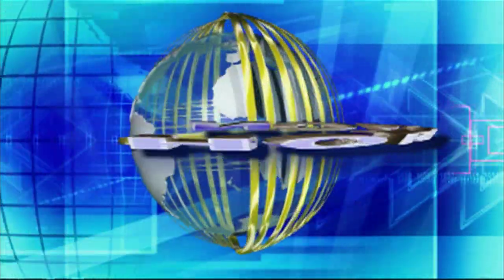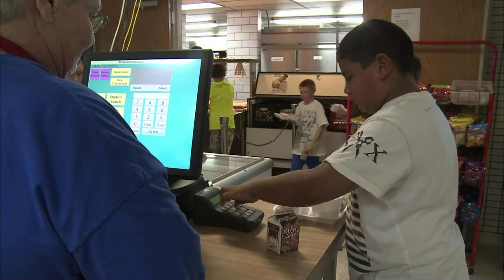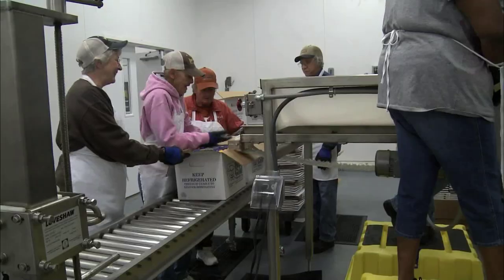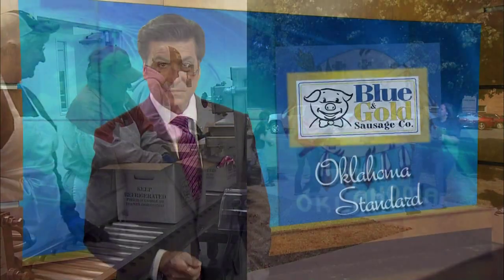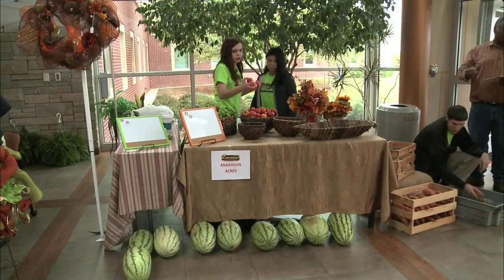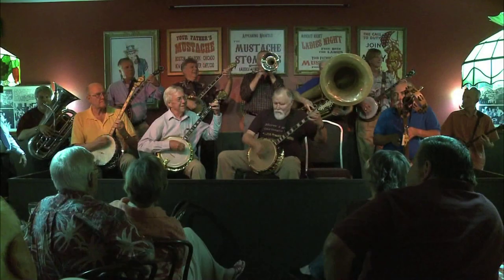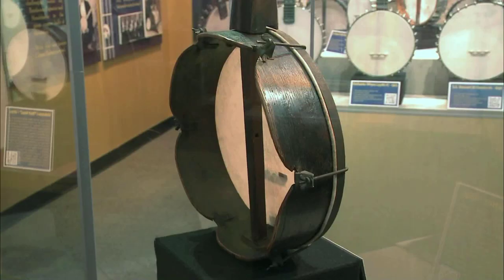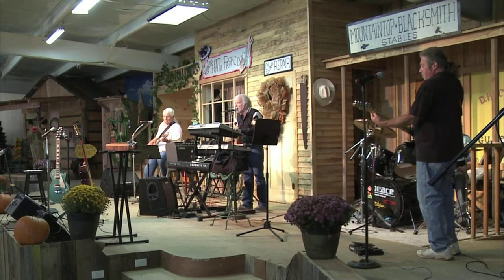Oklahoma Horizon TV Show 1449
This week on Oklahoma Horizon, we’ll look at local food in our neighborhood schools and find out who is lurking deep in the Kiamichi Mountains.